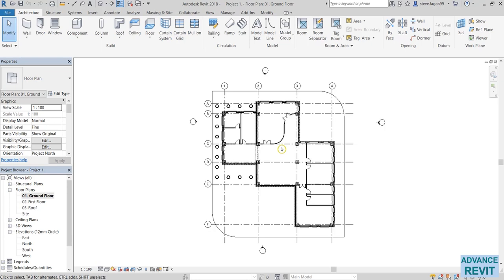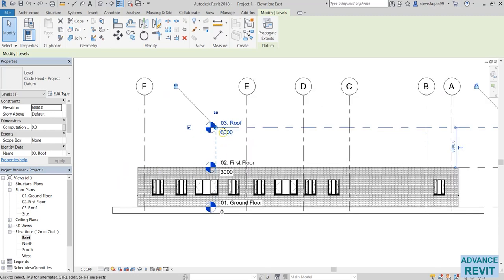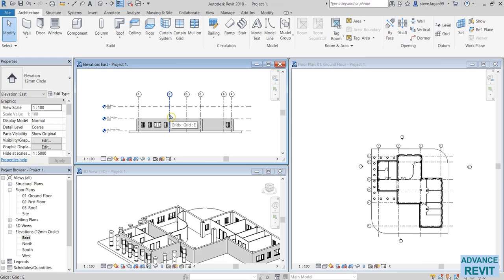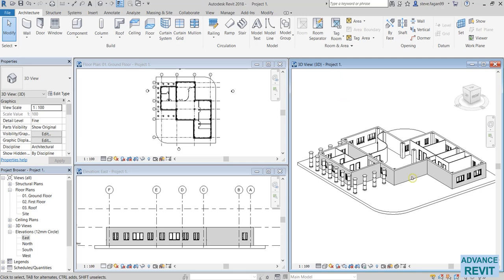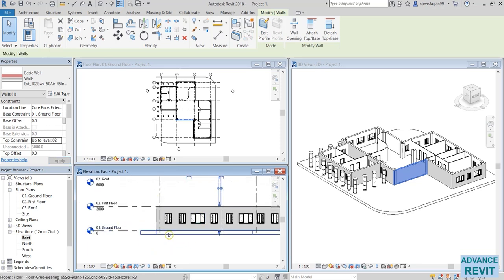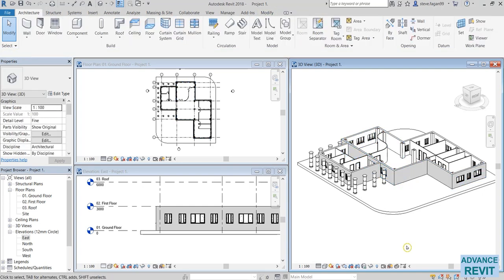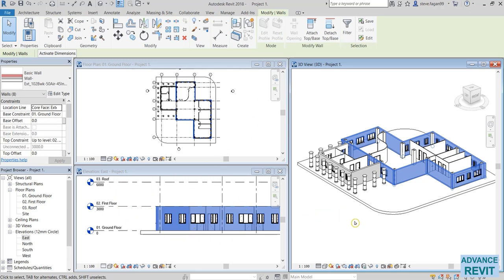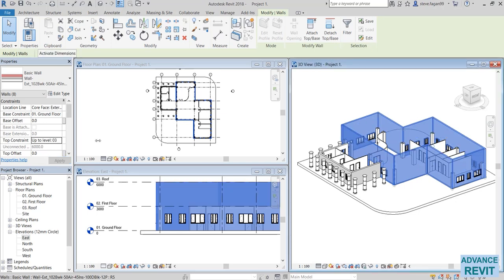32 7 1 Increasing Top Constraint in revit